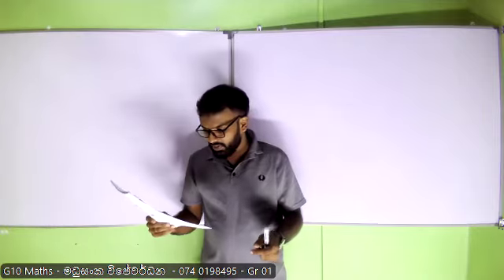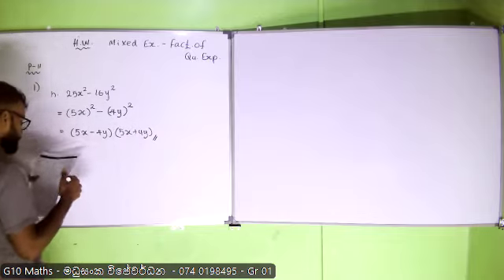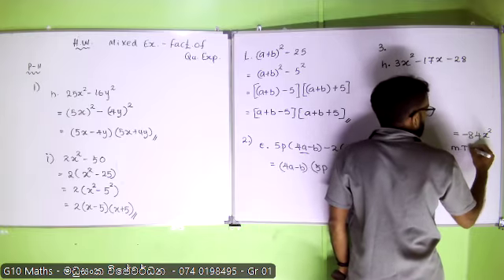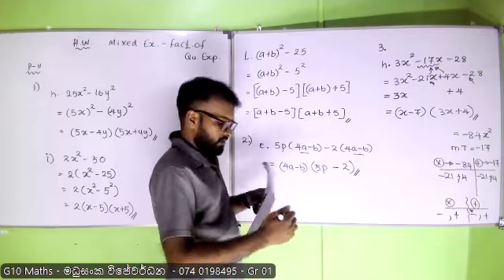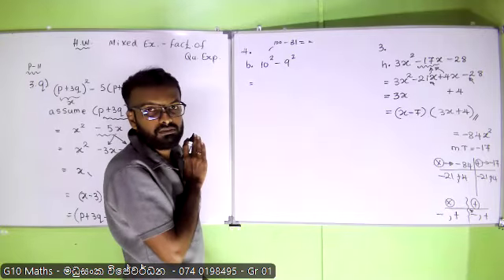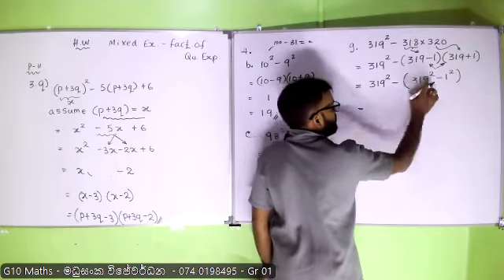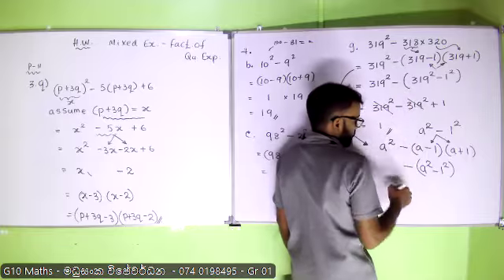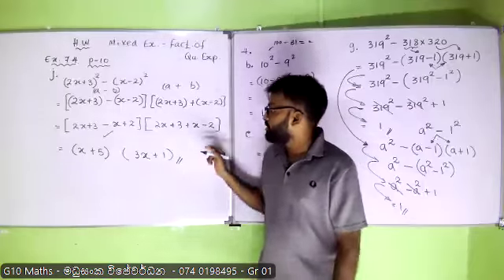🟢Grade 10 Maths - ඉංග්‍රීසි මාධ්‍ය | Factors of Quadratic Expressions - Mixed Exercise | - Gr 01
Lesson 07 :  Factors of Quadratic Expressions - Mixed Exercise Discussion
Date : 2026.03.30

🟢 GRADE 10 MATHEMATICS – MASTERING LESSON " FACTORS OF QUADRATIC EXPRESSIONS " EASY WAY🔵

Are you ready to master " FACTORS OF QUADRATIC EXPRESSIONS " in Grade 10 Maths? 🧮

In this lesson, you will discover :

✅ How to find the factors of trinomial quadratic expressions,
✅ How to  find the factors of the difference of two squares.

📚 Master the skill of rearranging "  FACTORS OF QUADRATIC EXPRESSIONS " and applying them in practical situations!

grade 10 mathematics | grade 10 maths Sri Lanka | factors of trinomial quadratic expressions | FACTORS OF QUADRATIC EXPRESSIONS | difference of two squares